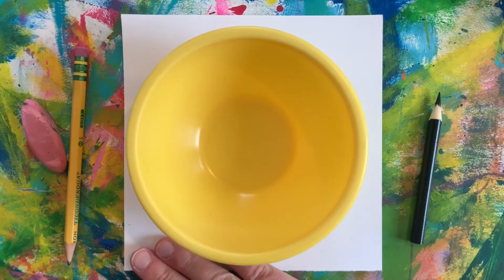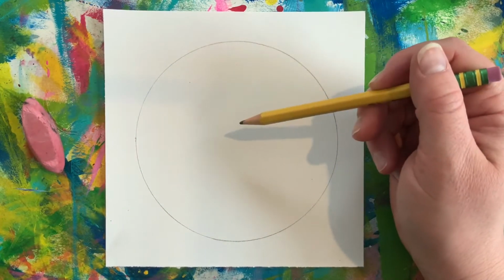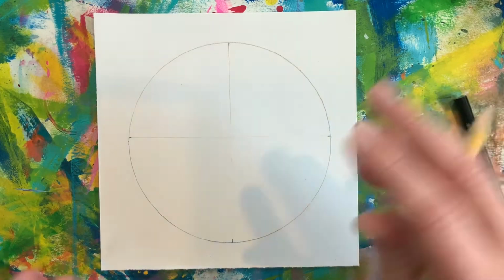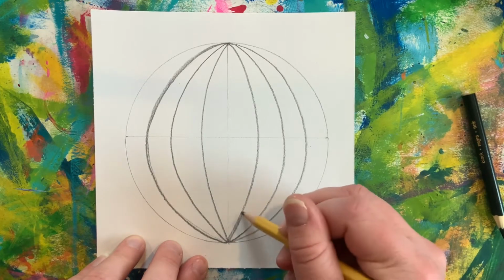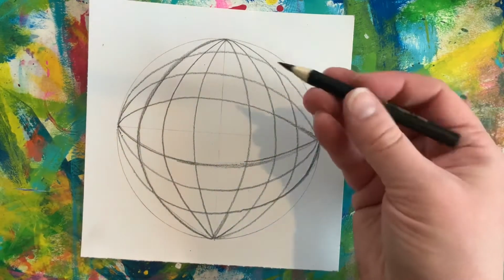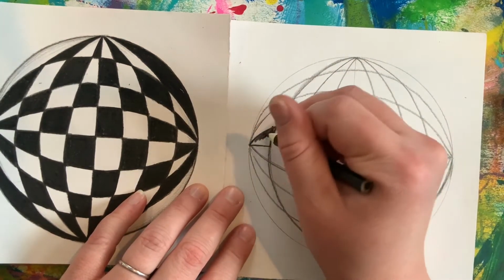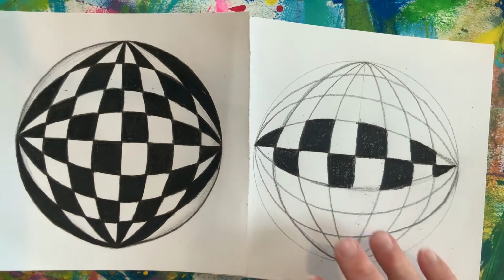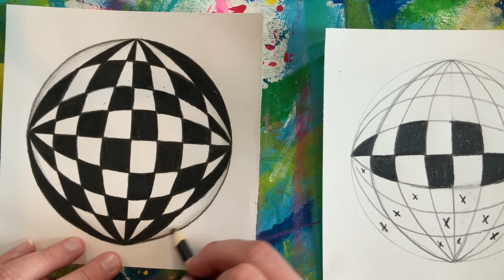Sphere Optical Illusion